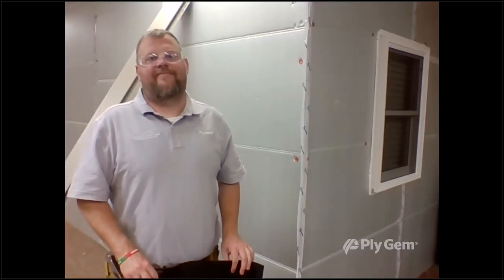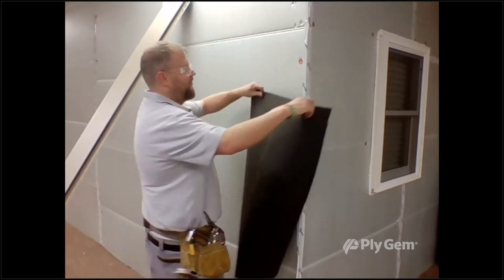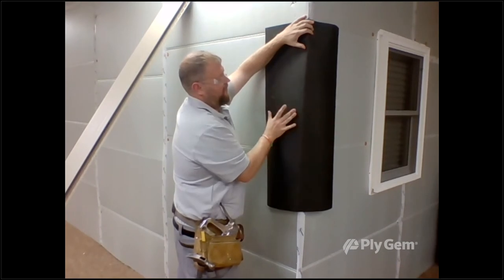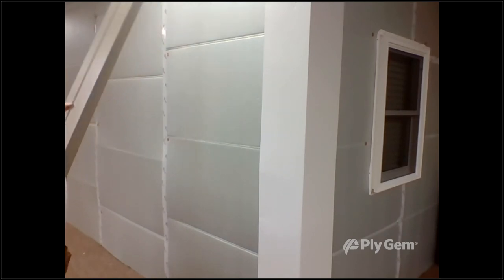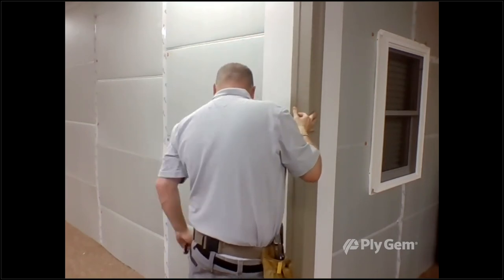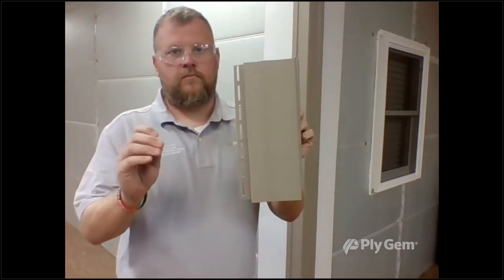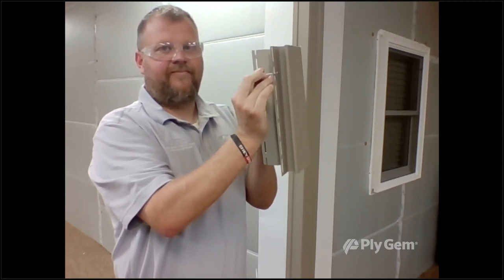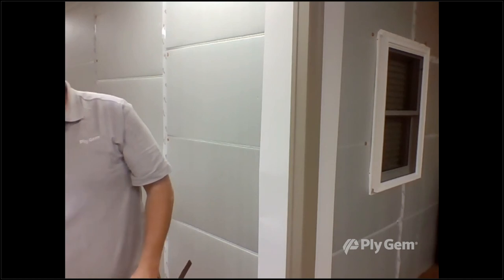How to Install Flashing for Inside and Outside Corner Posts for Vinyl Siding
This video provides the details on how and when corner posts need flashings. Optional flashing materials will be reviewed.